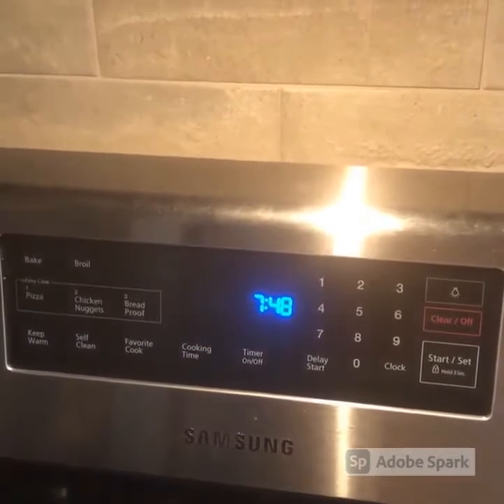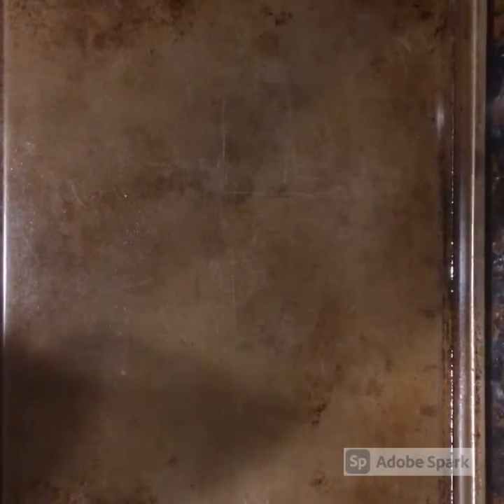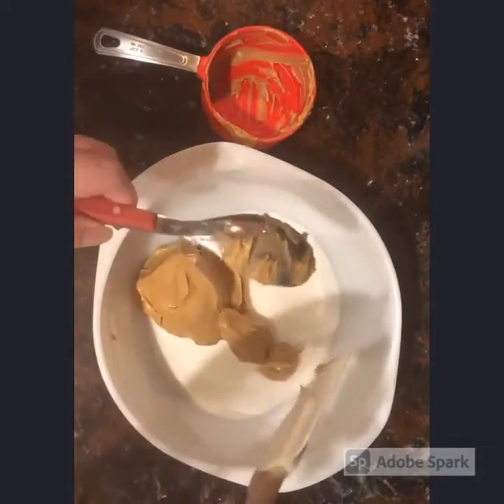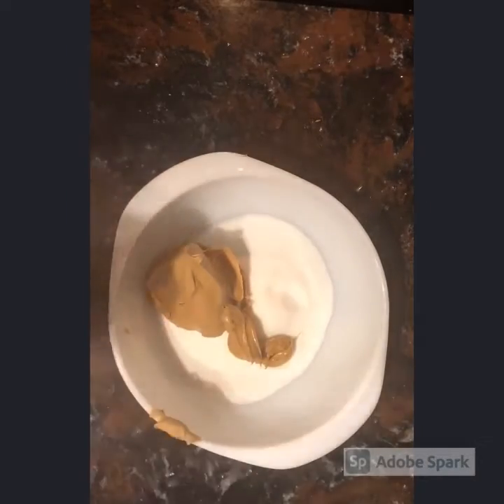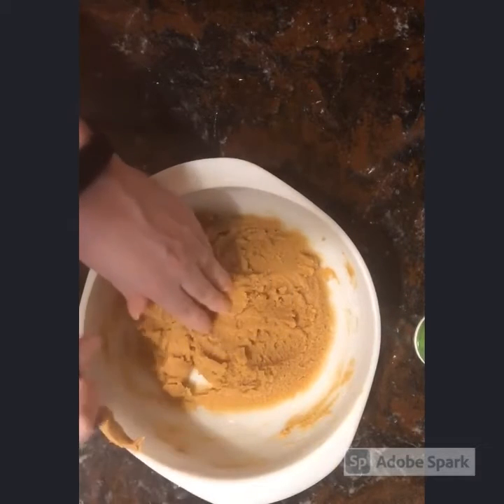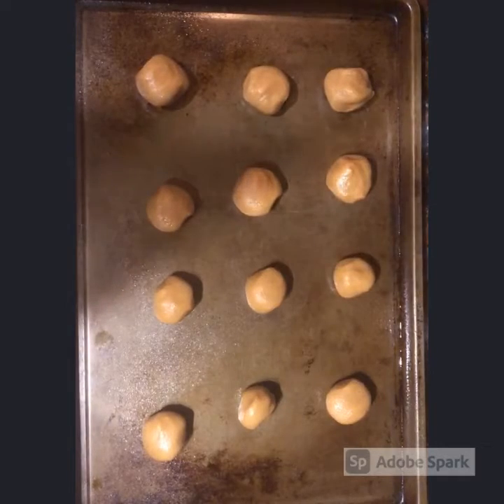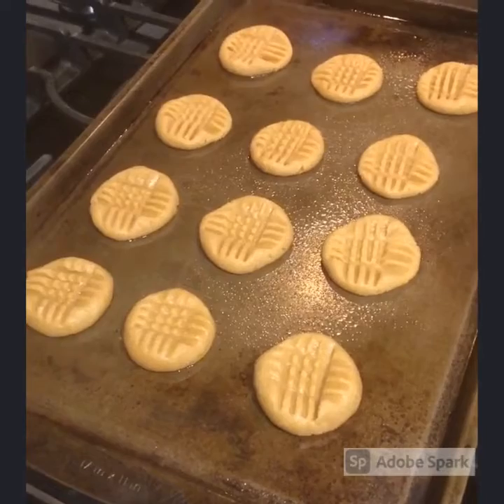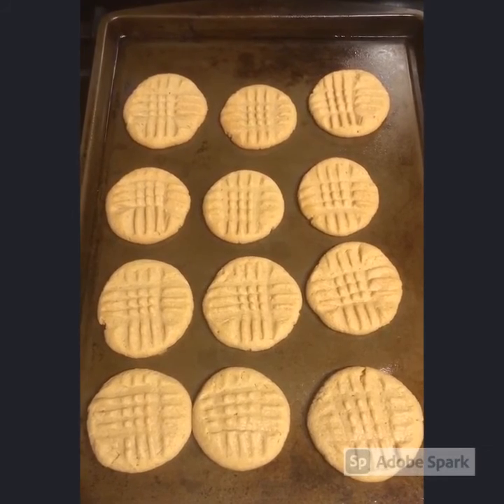SBPL Teen Cooking: Delicious 3 Ingredient Peanut Butter Cookies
Ingredients:
1 cup peanut butter
1 cup sugar
1 egg
Directions:
1.Preheat oven to 350 and spray a cookie sheet with cooking spray.
2. Mix all ingredients in a medium sized bowl.
3.Take a small handful of dough and roll them into a small ball.
4.Use a fork to make a criss-cross design on the top.
5.Bake for 10-12 minutes.
6. Let cool for about 5 minutes before you eat them so they don't crumble.
7. Enjoy!